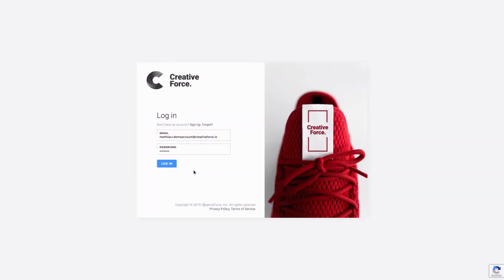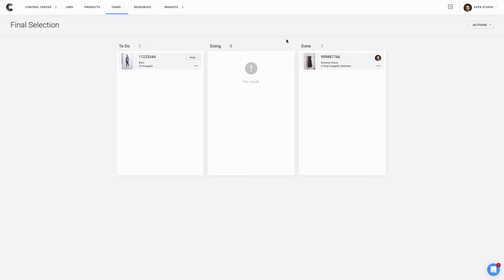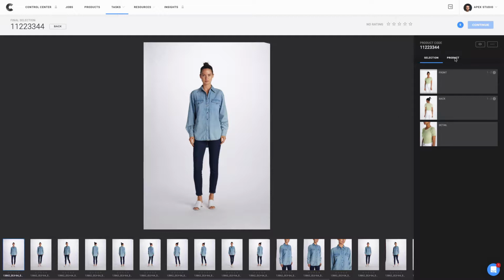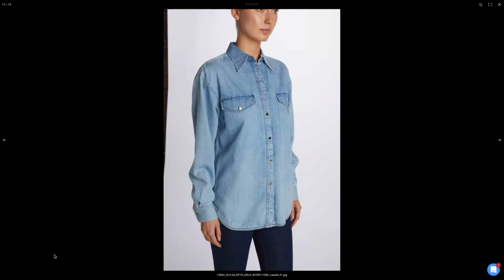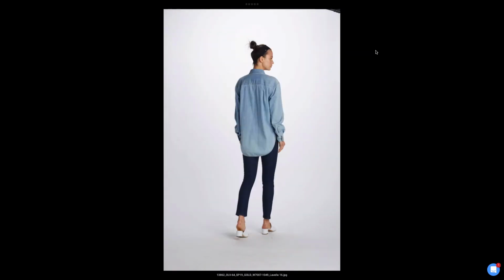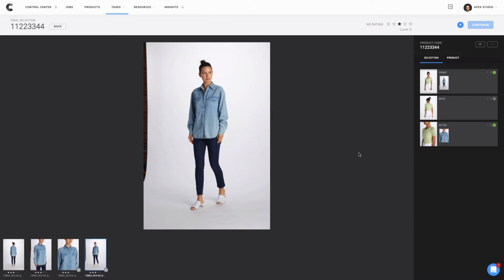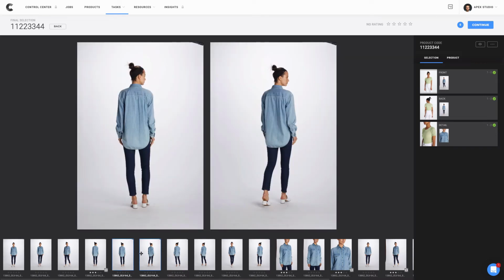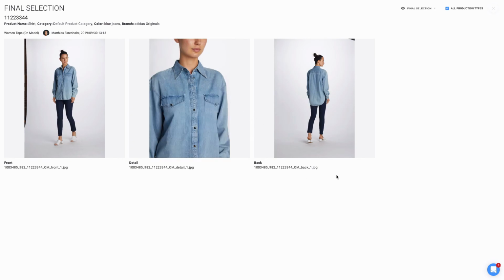How Final Selection Works in Gamma | Creative Force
Gamma is Creative Force's web-application and serves as mission control for creative operations.

Gamma is where users can see a bird's-eye view of products, samples, and images as they move through the creative process. It is also where workflows and style guides and all the data around jobs and products live.

Learn how how to do final selection in Gamma in this short tutorial.